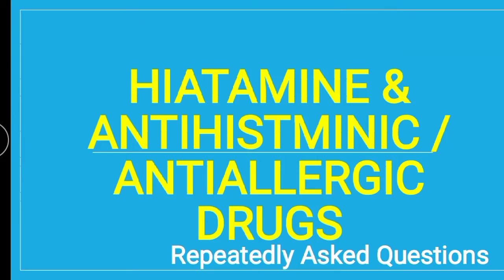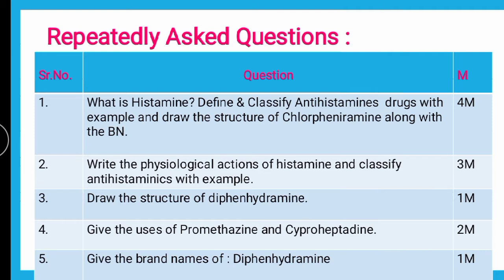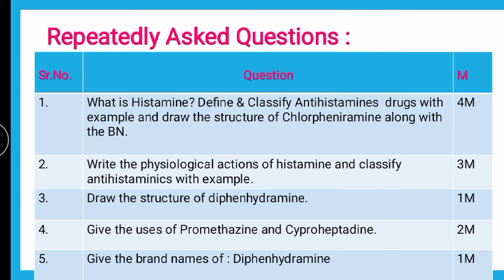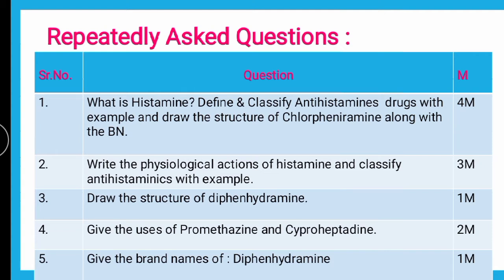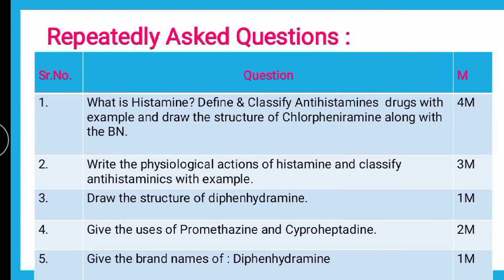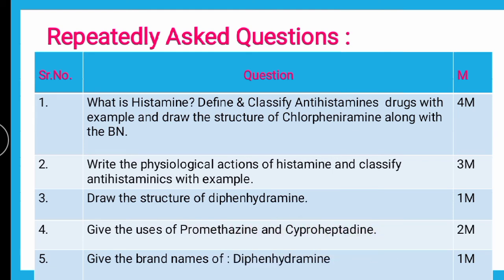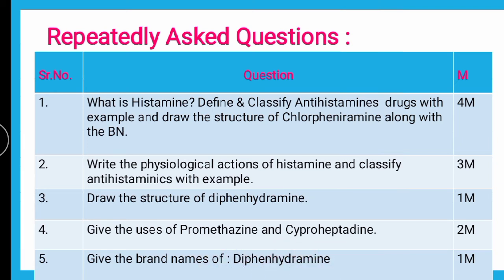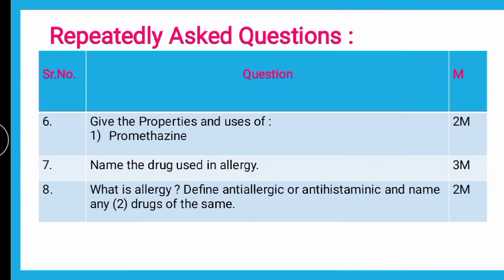FAQ/ repeatedly asked questions on histamine and antihistamines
Antihistamines are drugs which treat rhinitis and other allergies. Typically people take antihistamines as a cheap , generic, over-the-counter medicine which will provide relief from nasal congestion, sneezing, or hives caused by pollen, dust mites, or animal allergy with few side effects. Antihistamines are usually for short-term treatment. Chronic allergies increase the danger of health problems which antihistamines won't treat, including asthma, sinusitis, and lower tract infection. Consultation of a medical professional is suggested for those that shall take antihistamines for longer-term use.

Although people typically use the word “antihistamine” to explain drugs for treating allergies, doctors and scientists use the term to explain a category of drug that opposes the activity of histamine receptors within the body. during this sense of the word, antihistamines are subclassified consistent with the histamine receptor that they influence . the 2 largest classes of antihistamines are H1-antihistamines and H2-antihistamines.

H1-antihistamines work by binding to histamine H1 receptors in mast cells, smooth muscle, and endothelium within the body also as within the tuberomammillary nucleus within the brain. Antihistamines that focus on the histamine H1-receptor are wont to treat allergies within the nose (e.g., itching, runny nose, and sneezing). additionally , they'll be wont to treat insomnia, kinetosis , or vertigo caused by problems with the internal ear . H2-antihistamines bind to histamine H2 receptors within the upper alimentary canal , primarily within the stomach. Antihistamines that focus on the histamine H2-receptor are wont to treat gastric acid conditions (e.g., peptic ulcers and acid reflux).

Histamine receptors exhibit constitutive activity, so antihistamines can function as either a neutral receptor antagonist or an inverse agonist at histamine receptors. Only a couple of currently marketed H1-antihistamines are known to function as inverse agonists

Which of the following is the first antihistamine?
Chlorpheniramine (Chlor-Trimeton, Aller-Chlor, Allergy Relief, Allergy-Time, Ed-ChlorPed, Pharbechlor) First-generation agent, available OTC in the United States. Competes with histamine on H1-receptor sites on effector cells in blood vessels and respiratory tract.

What drugs affect histamine?
Antihistamines. Antihistamines are medications that target the H1 histamine receptor. First-generation antihistamines block peripheral H1 receptors, but also cross the blood – brain barrier and block central nervous system H1 and cholinergic receptors as well. This produces the unwanted side effect of sedation.

Cetirizine is the most potent antihistamine available and has been subjected to more clinical study than any other.

Is histamine a drug?
These drugs are competitive antagonists of the H1 receptor. The H1 antagonists (antihistamines) are used to treat cases of allergic rhinitis and motion sickness, and sometimes to induce sleep. First, note that this class of drugs is commonly referred as antihistamines

t.ly/xaBy
t.ly/Uo6S
t.ly/FNE7
t.ly/NsYl